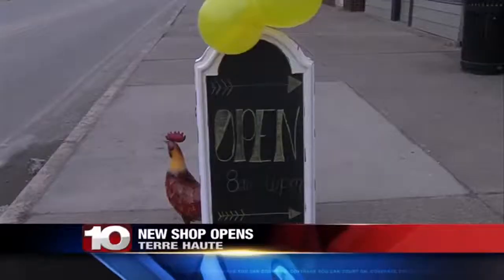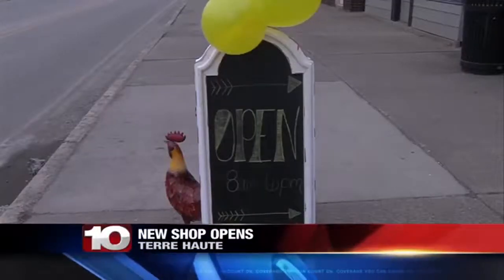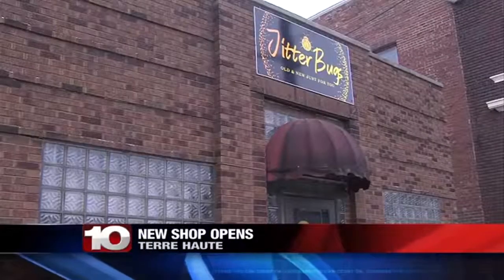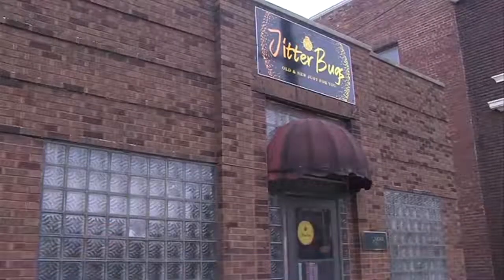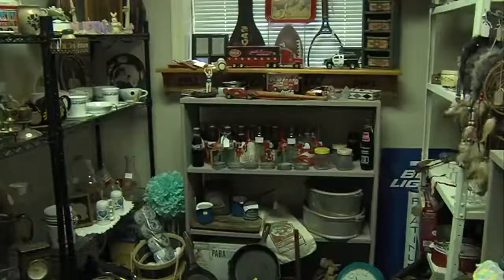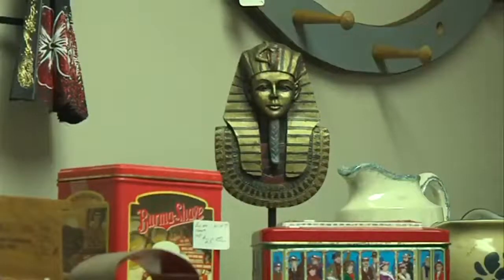New 12 points business holds soft opening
A new business has opened in Terre Haute.